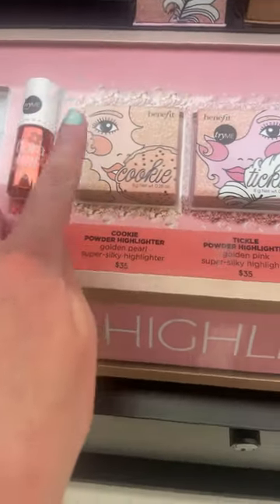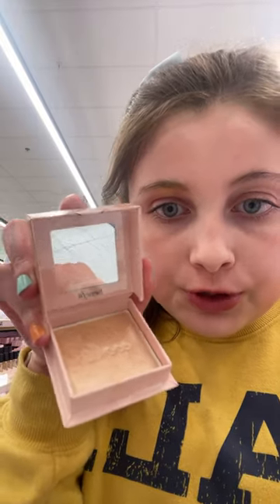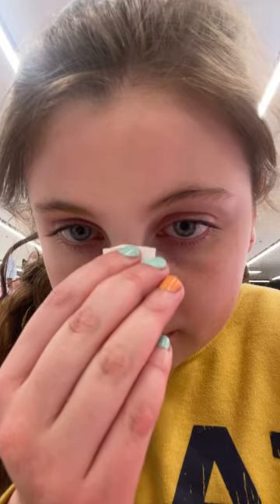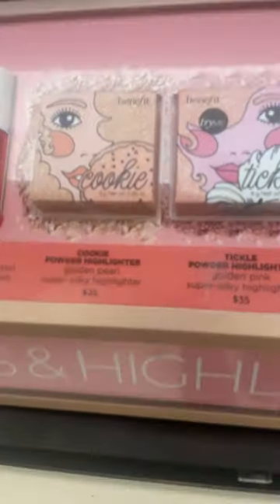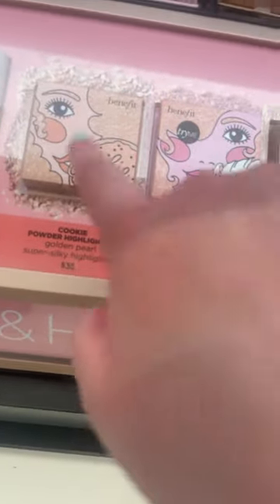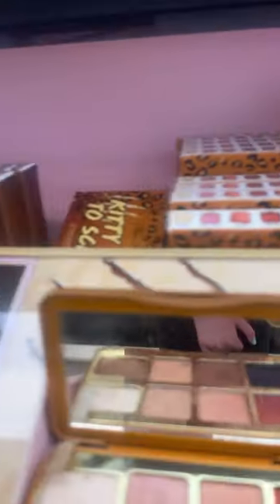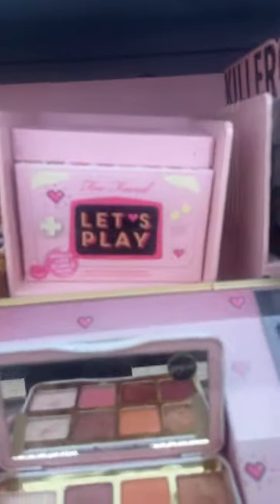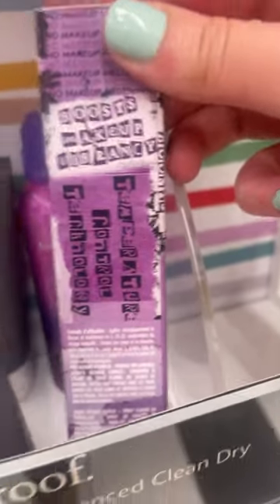Going to Sephora part 5